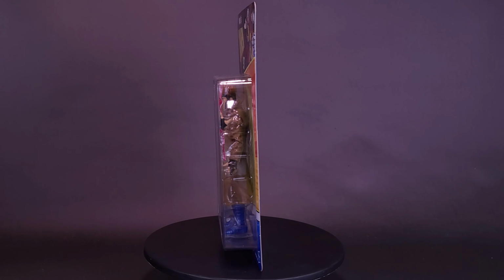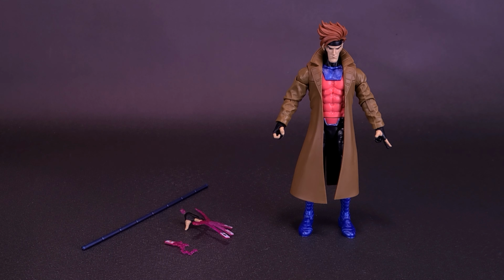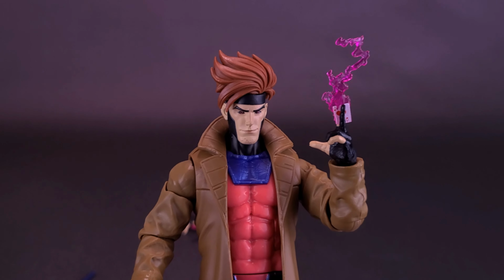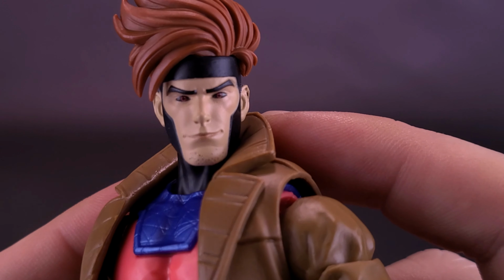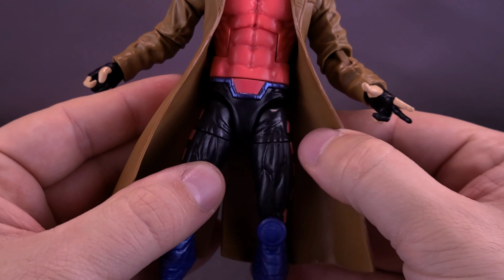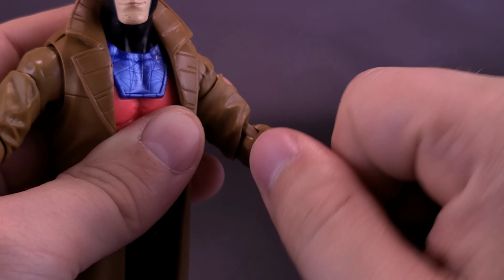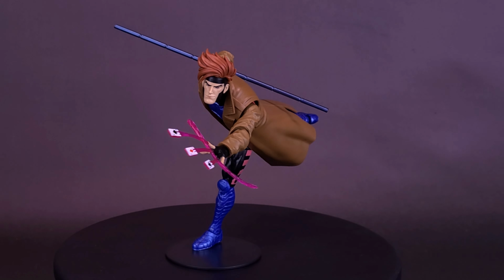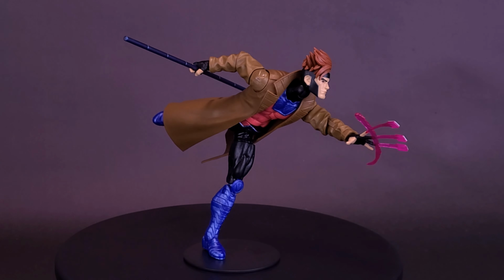Hasbro Marvel Legends X-men '97 Gambit Figure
Dahhm Life
Rob K.
Dǝvᴉous Assᴉstɐnt

Francisco

6975 Meadowvale Town Centre Circle
Suite #196
Mississauga, Ontario Canada
L5N 2V7